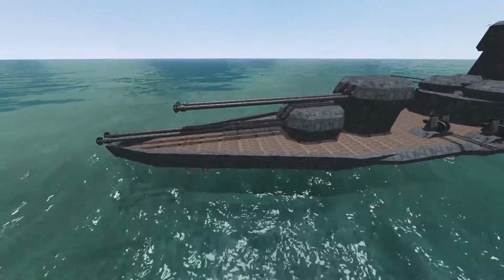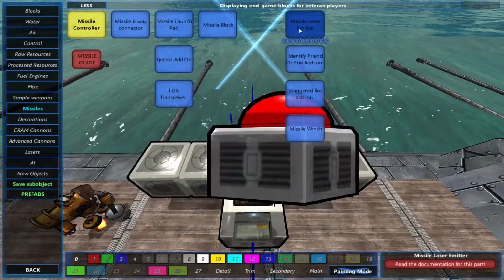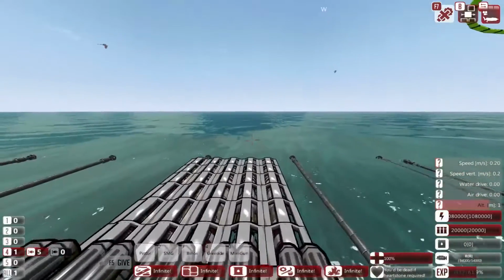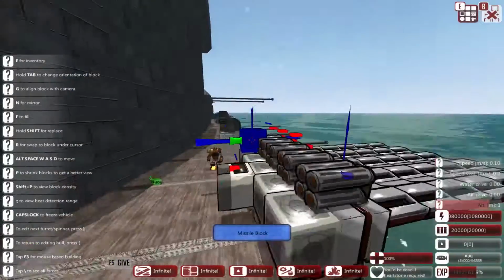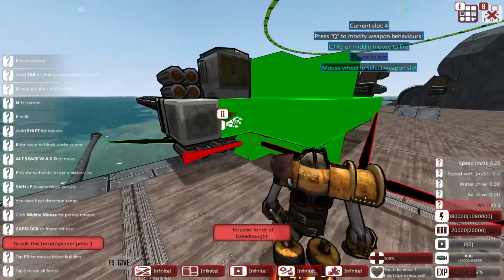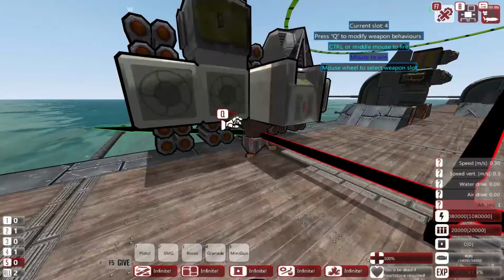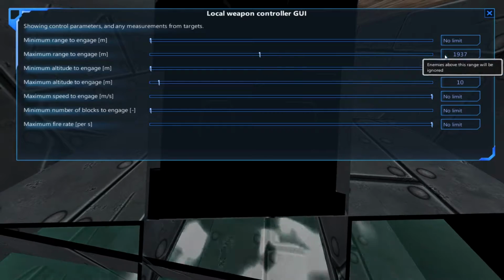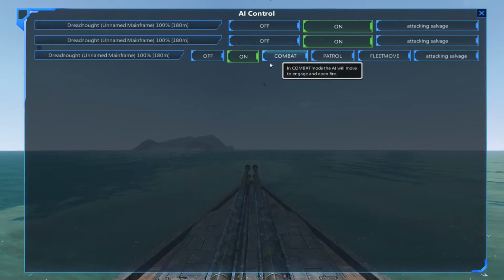From the Depths | Season 2 | Episode 21 - Finishing the Ship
In this episode we finally wrap up building the Dreadnought, now actually getting the supplies to build it will be the next challenge!